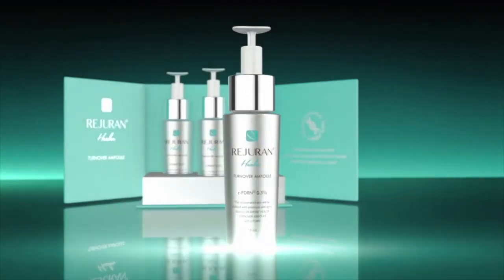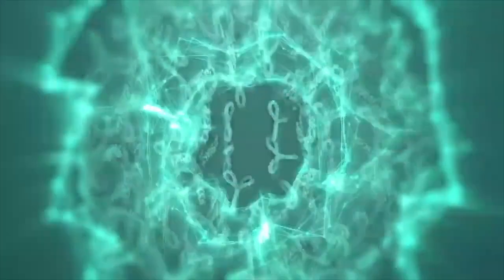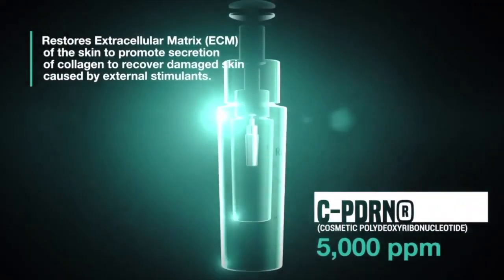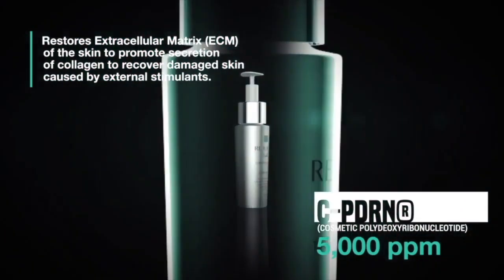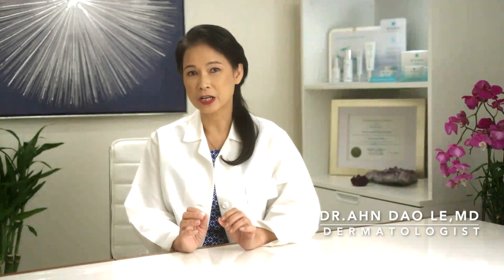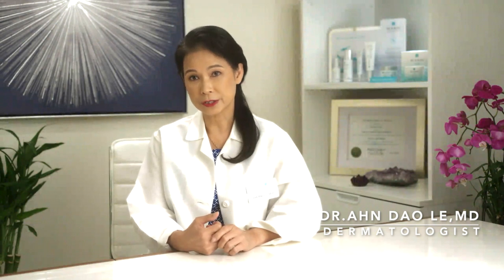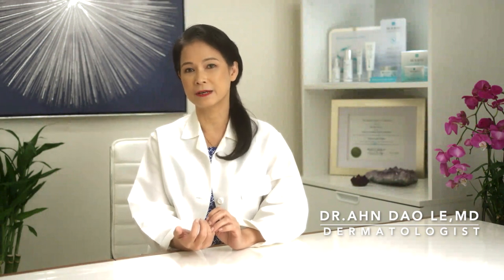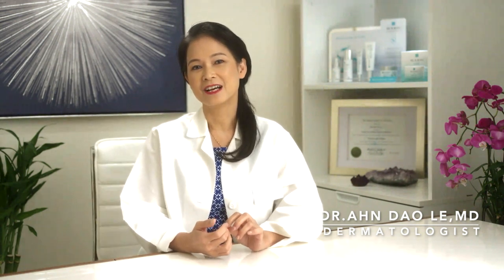How it works Rejuran Turnover Ampoule Dr.Ahn Dao